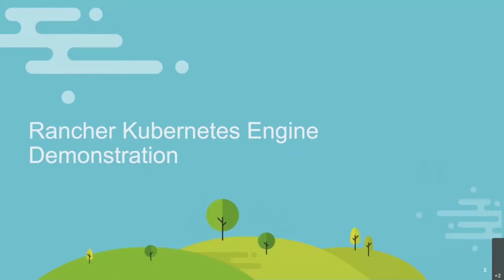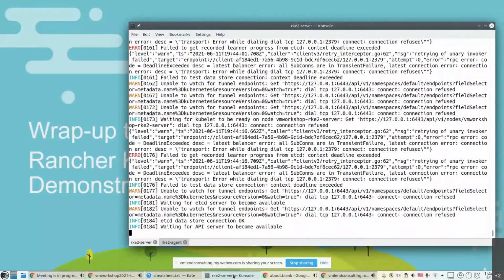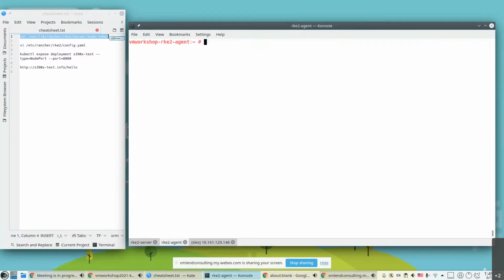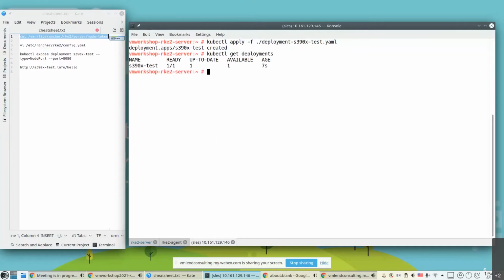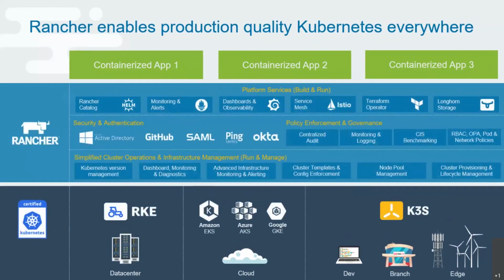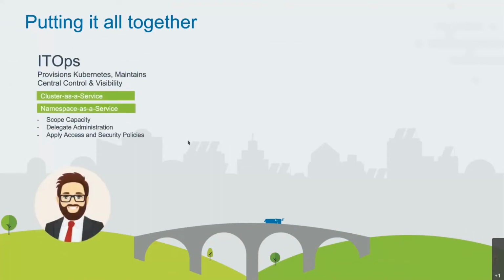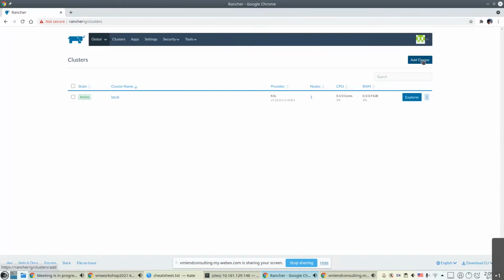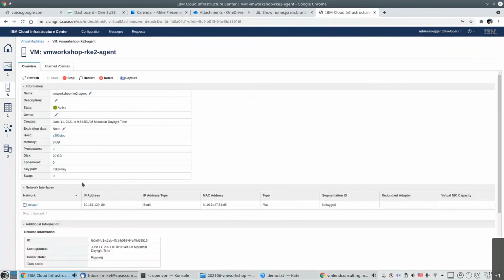Kubernetes Management with Rancher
During this session, attendees will be introduced to Rancher and how Rancher can deliver Kubernetes-as-a-Service. Learn about the recipe for production-grade Kubernetes at scale. Stay for a sneak peek of Rancher running on IBM Z and LinuxONE.

The speaker is Mike Friesenegger of SUSE.